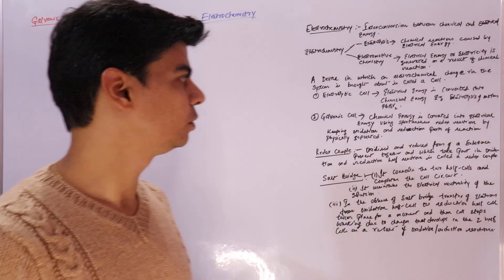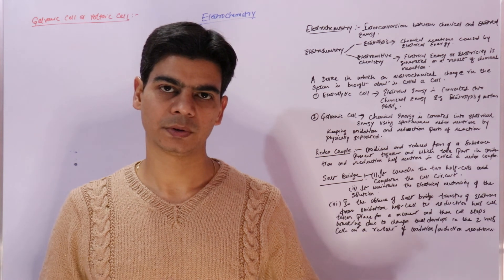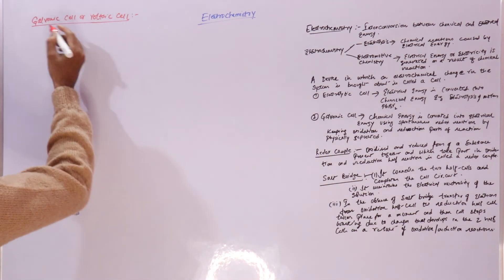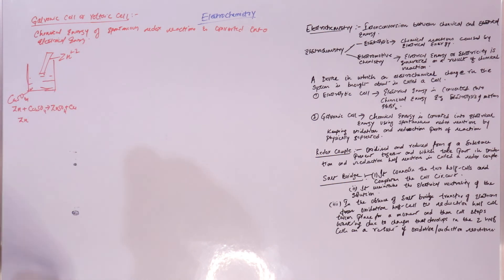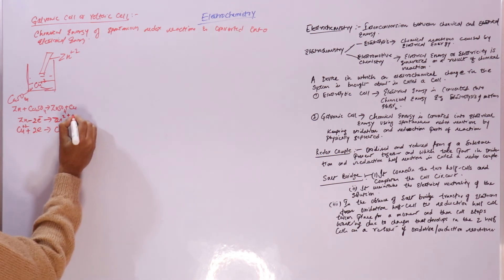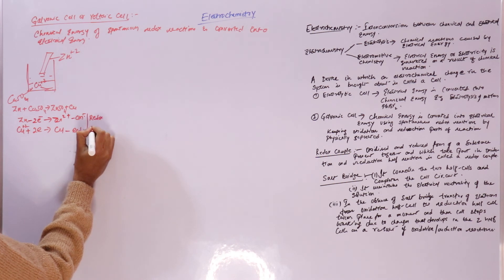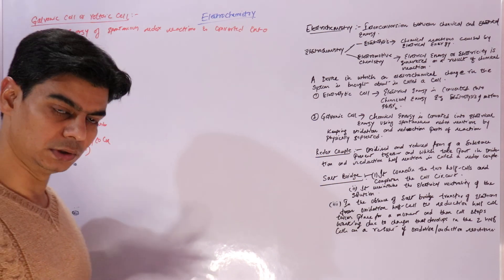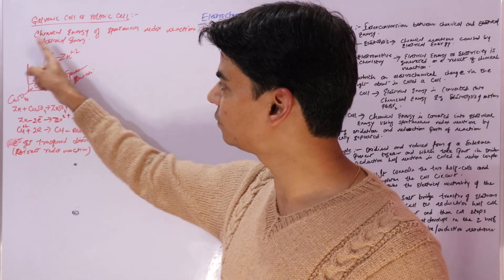Electrochemistry - Galvanic Cell